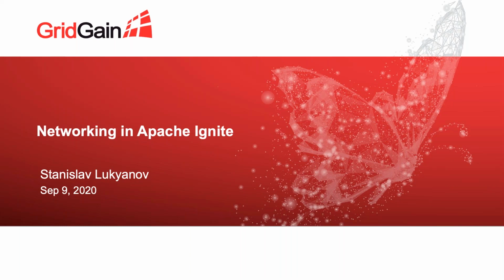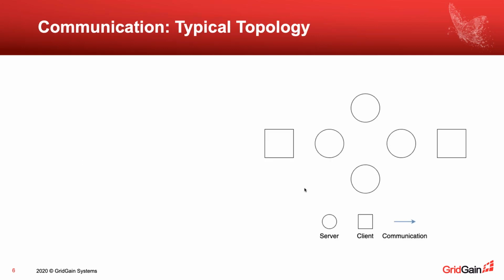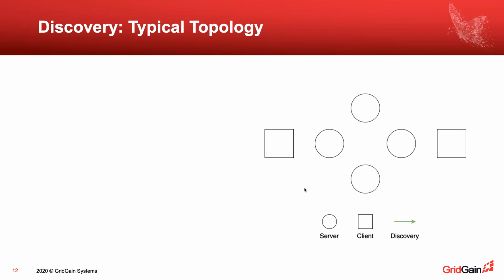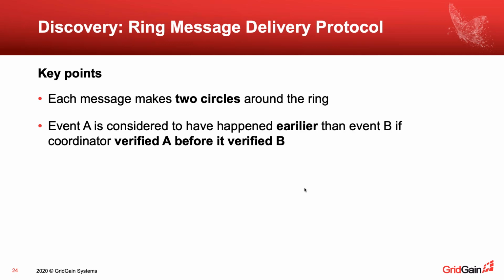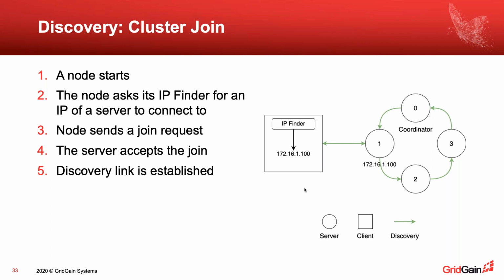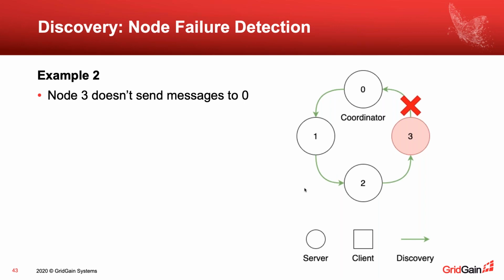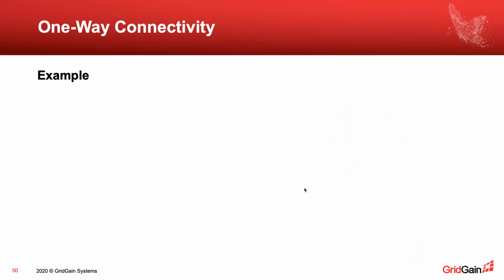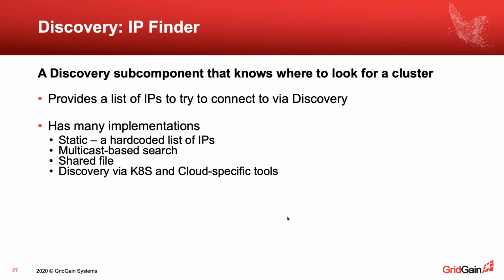Apache Ignite Networking Internals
This webinar will introduce you to the role of the networking layer in distributed systems with Apache Ignite as an example. You will gain practical insights and learn how to maximize the performance and reliability of your applications running on distributed systems.

Description:
Networking is a core pillar of any distributed system and is responsible for cluster-node discovery procedures, peer-to-peer communication between nodes, and failure handling. Network architecture can greatly influence operational performance and efficiency. Topics covered include:

- Why a distributed system needs multiple network components and what the differences are between the components
- How nodes auto-discover each other and form a distributed cluster
- How a cluster detects and attempts to handle node failures
- What ensures the high performance of cluster operations
- What use cases require advanced architectures